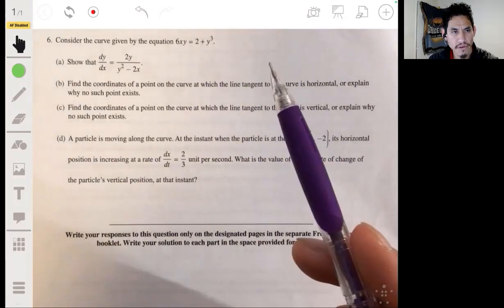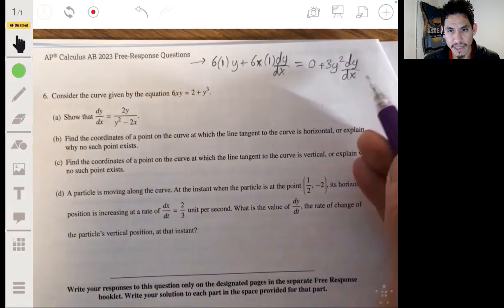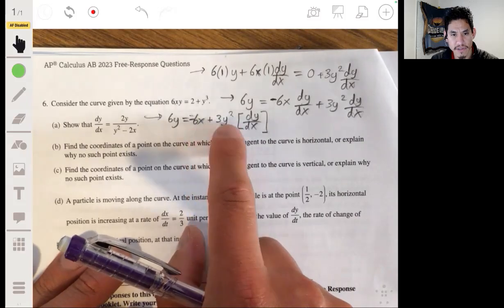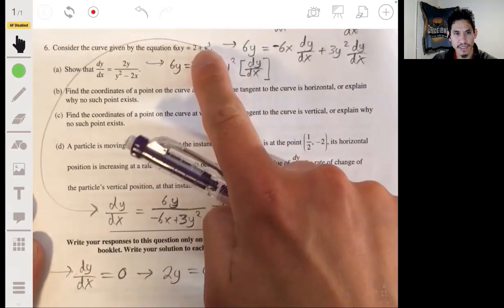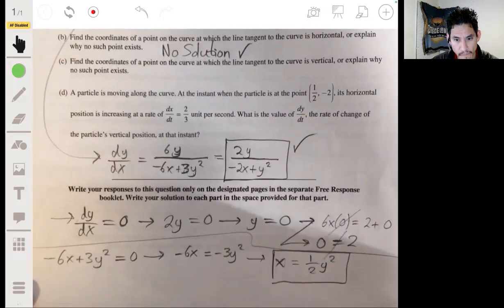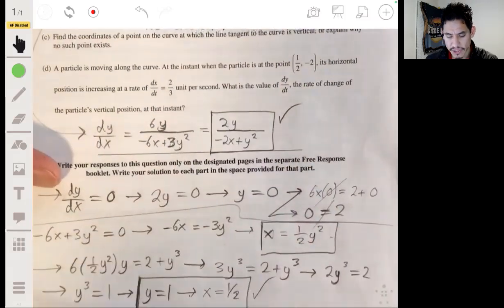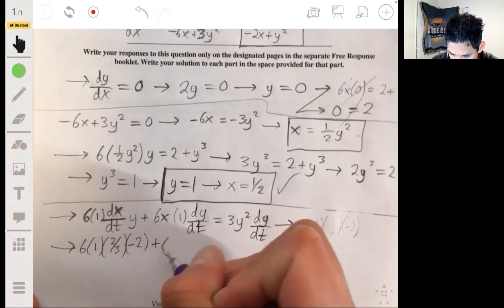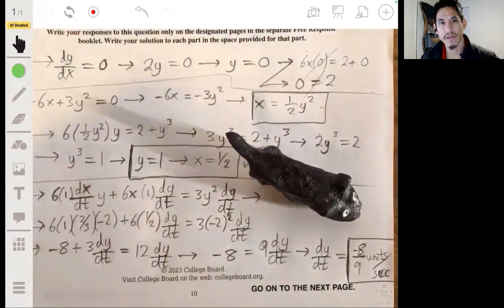2023 AP Calculus AB Free Response Question #6 (Non Calculator)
In this video I go over Free Response Question #6 from the FRQ Non Calculator Section of the 2023 AP Calculus AB Exam.